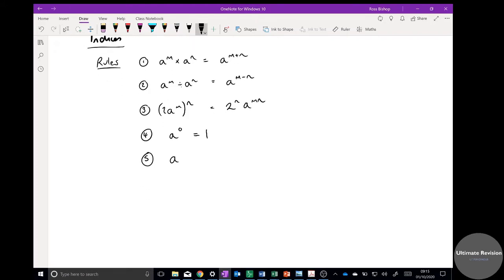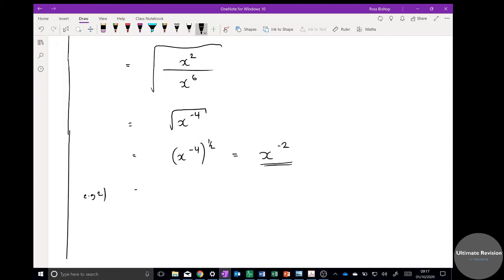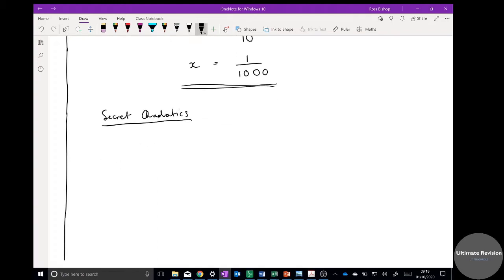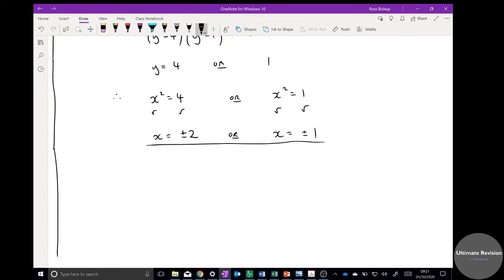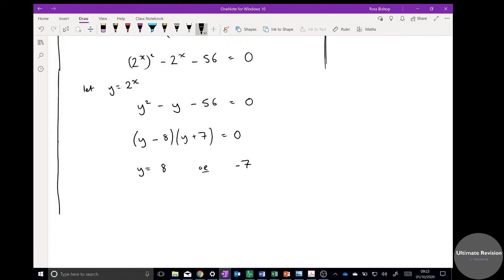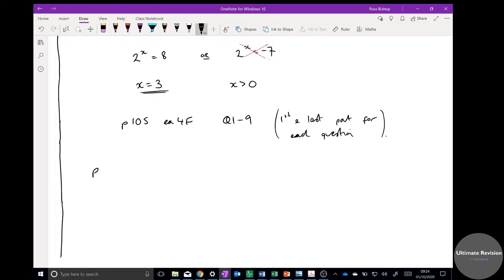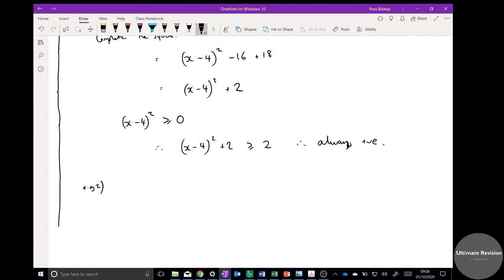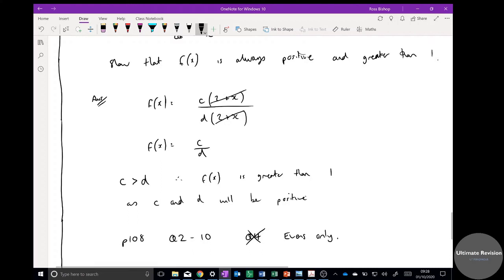AQA FM - Session 10 - Indices and Secret Quadratics Shhh